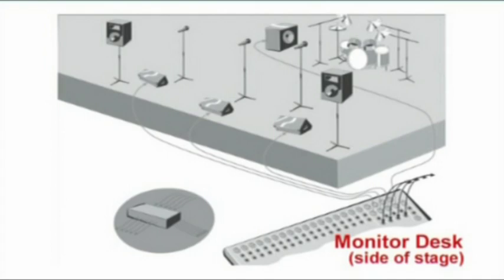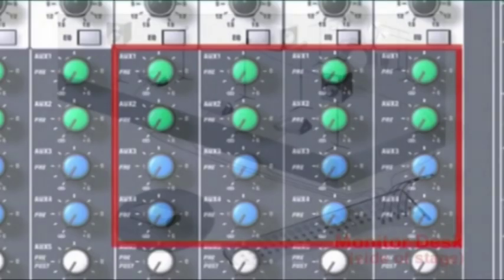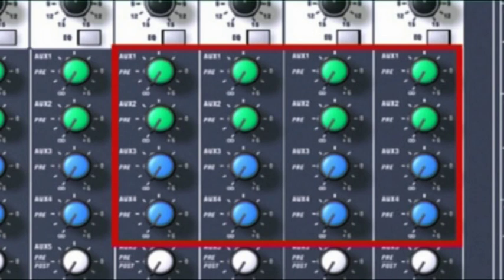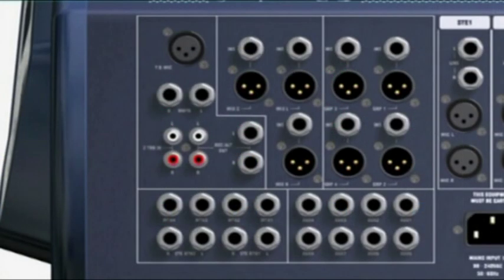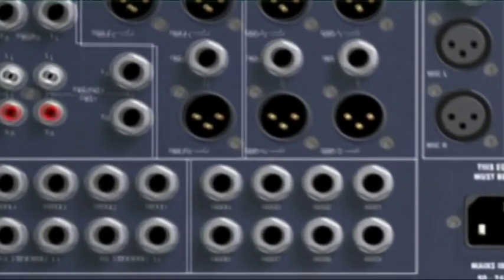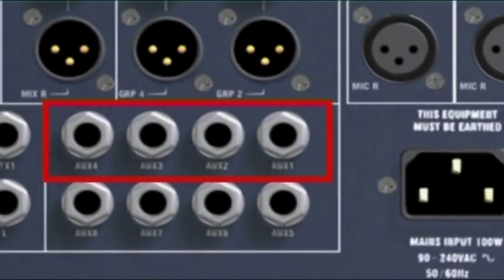Soundcraft | Guide To Mixing - Monitor mixes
How to set up monitor mixes so the band can hear themselves on stage